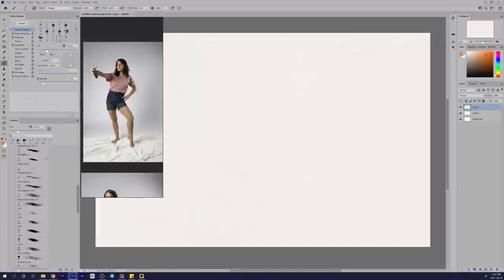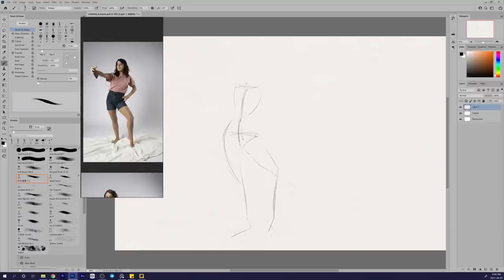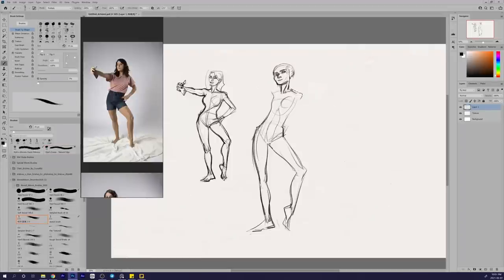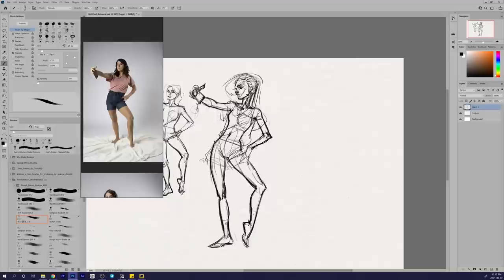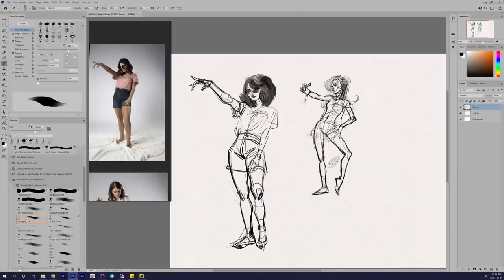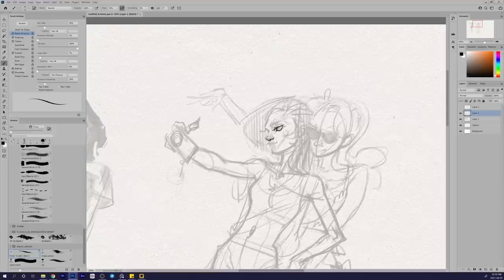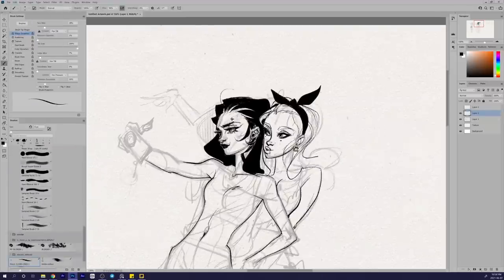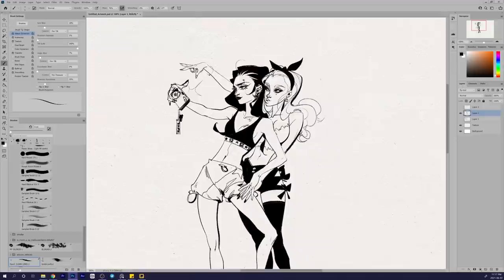How to MERGE figure drawing skills into STYLIZED CHARACTER ART 🎨 RefWed EP 01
Hope you guys like this new series! I will still do a weekly video, and might not be able to do refwednesday every week, but I'm going to try :)

✏ EQUIPMENT/PROGRAMS
Wacom CINTIQ 24 PRO
Brushes from Kyle Webster’s Megapack, or Ahmed Aldoori’s free brushes
PureRef (free app) - for on-screen reference boards